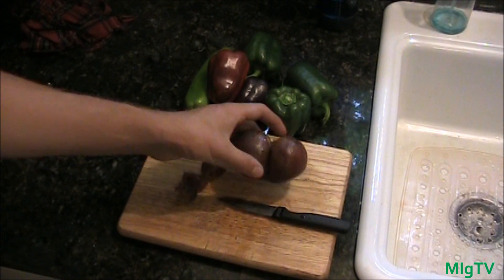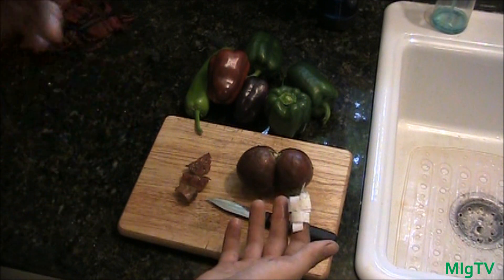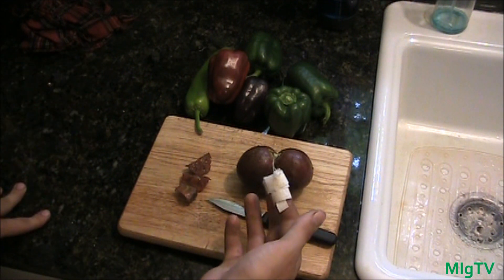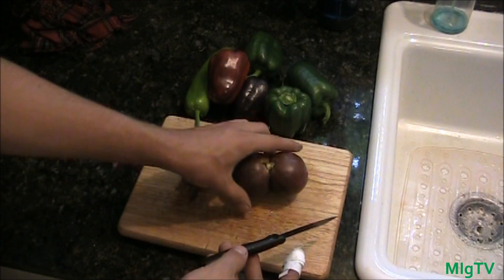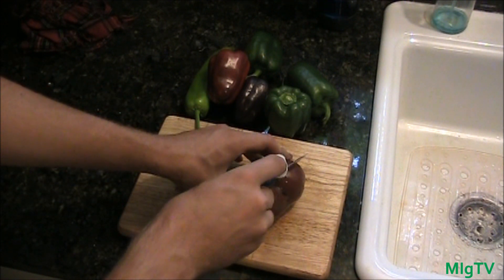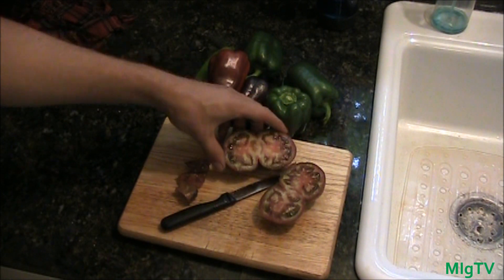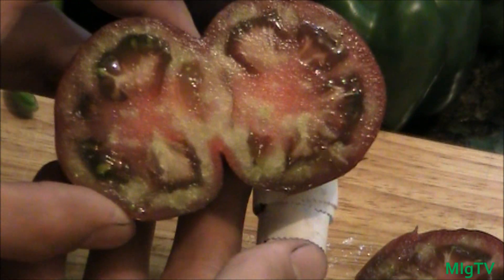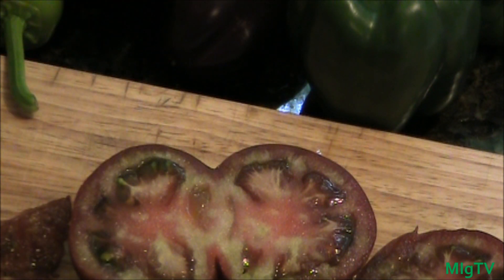First Tomato of the Season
The first Tomato is a Japanese Black Trifele and it is concidered one of the best gormet tomatoes out there for its robust flavor and exotic colors.

450+ varieties of Heirloom & Non-GMO Vegetable seeds .99/pack, fertilizer, garden tools, blog & More